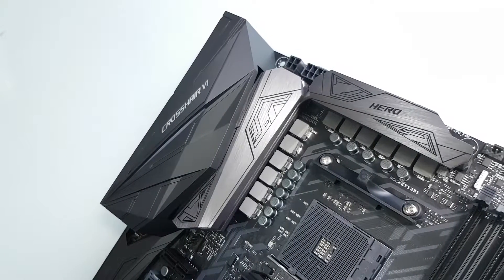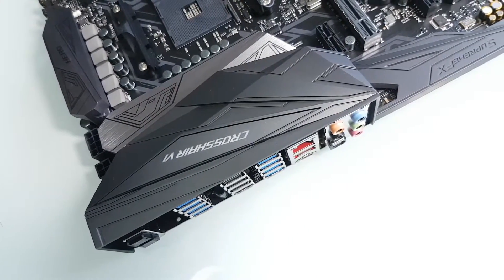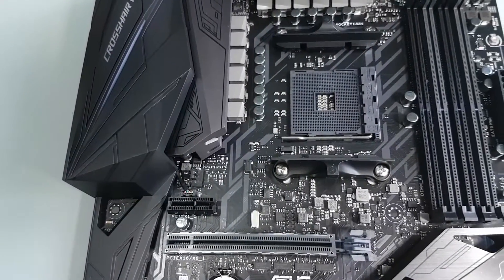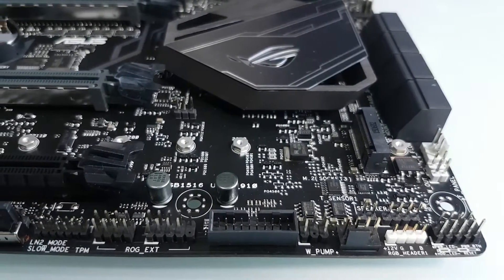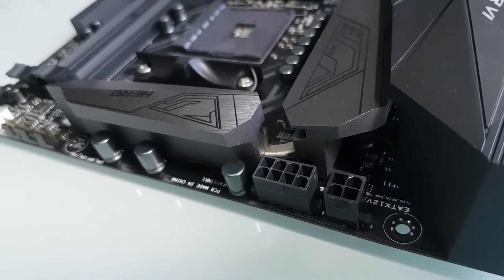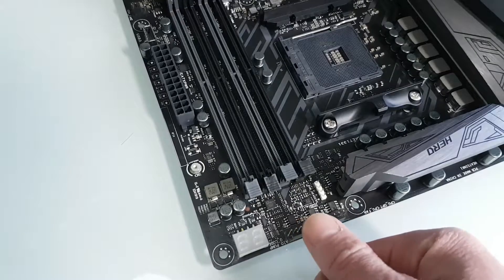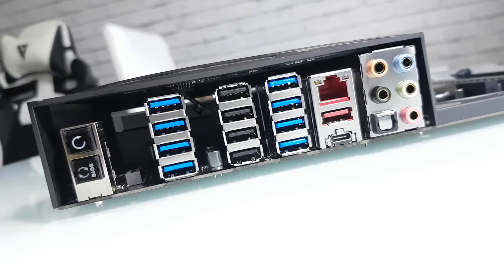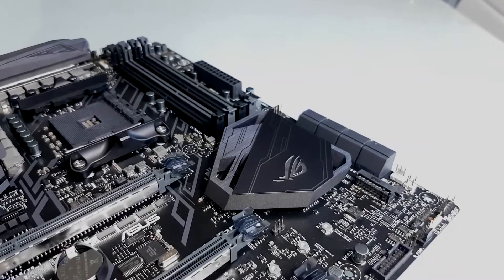ASUS ROG CROSSHAIR VI HERO AM4 Motherboard Review